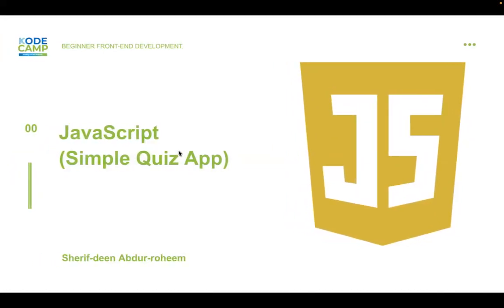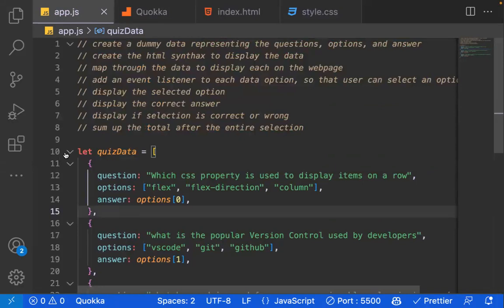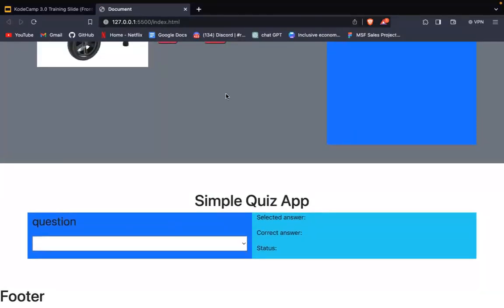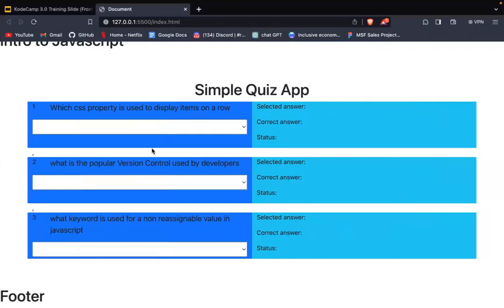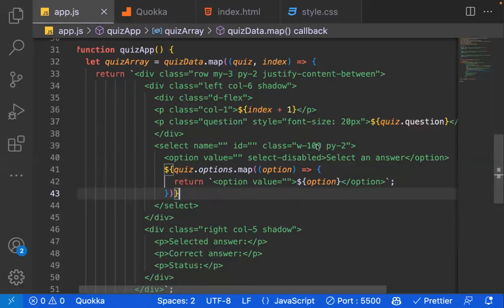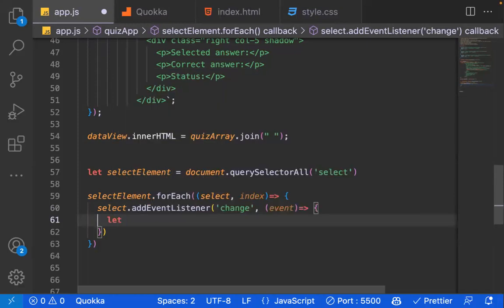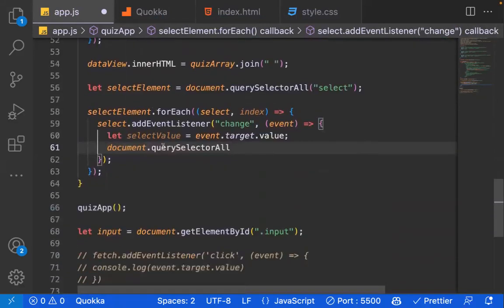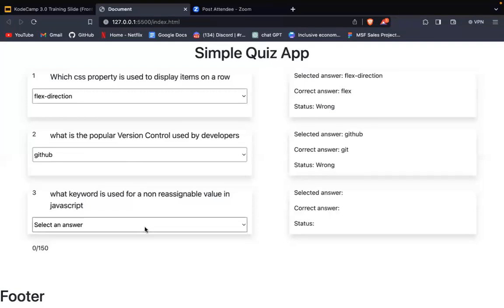24. KodeCamp 3.0 Beginner Front End - Building a Simple Quiz Application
Building a Simple Quiz Application